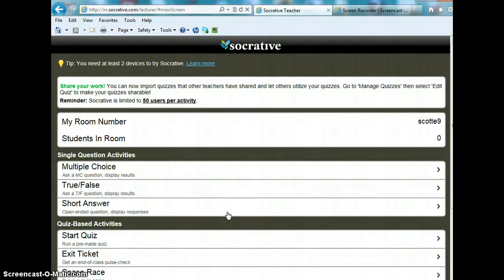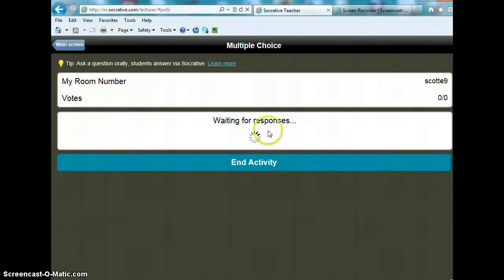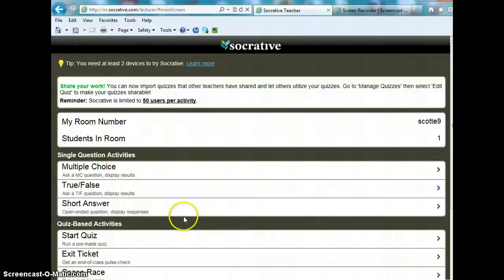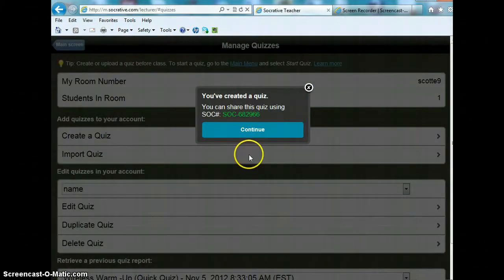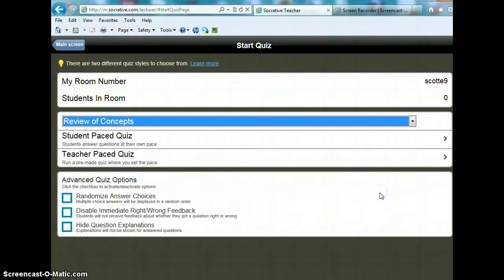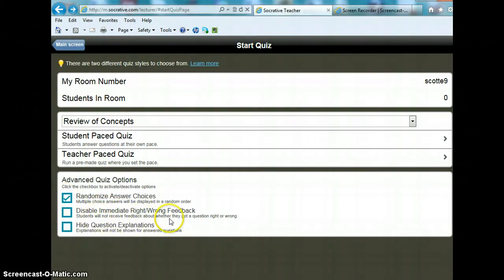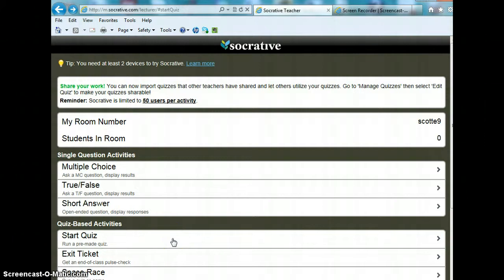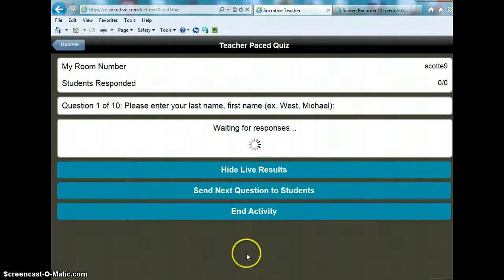Socrative tutorial--Step by Step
This tutorial teaches you how to use Socrative.  This is a website application that can track student progress and understanding. Within this app, reports can be generated with grades from teacher generated assessments